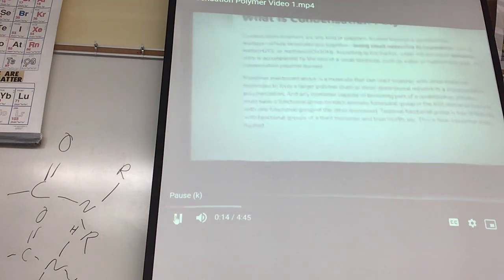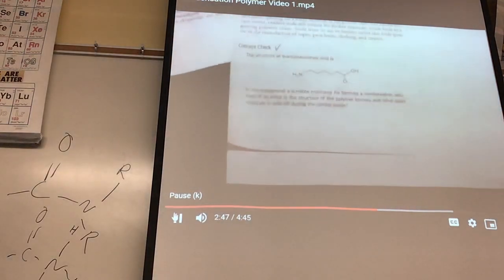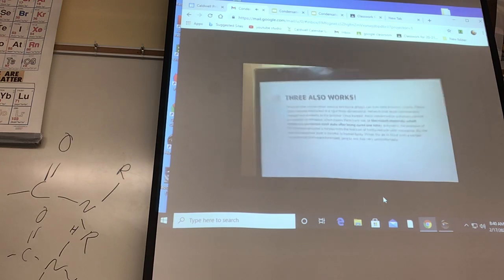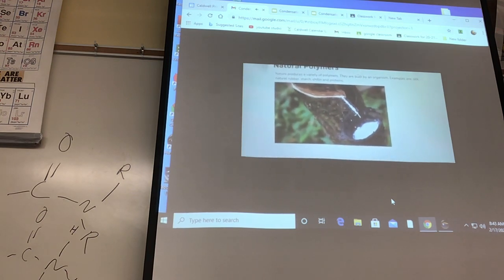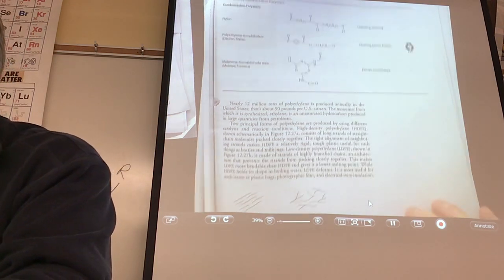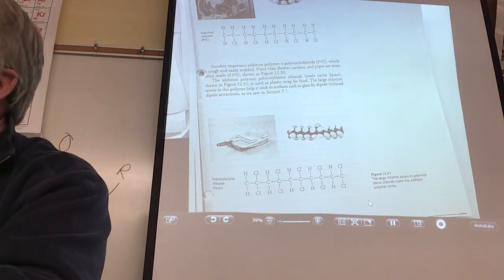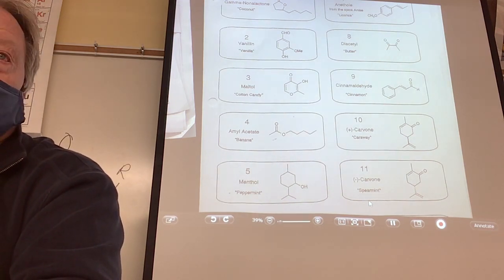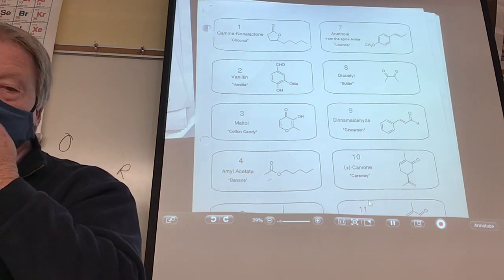February 17, 2021